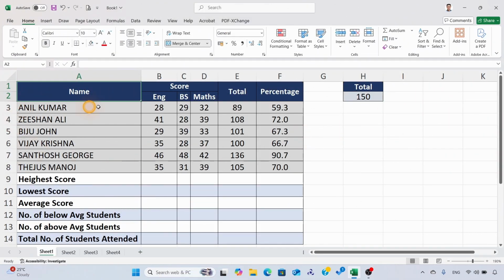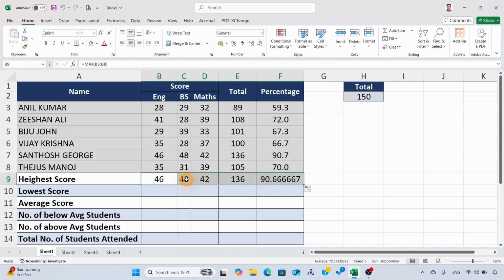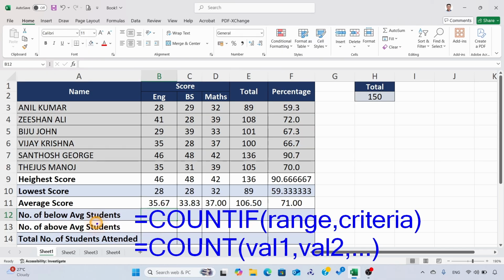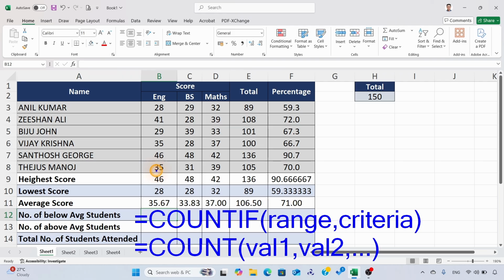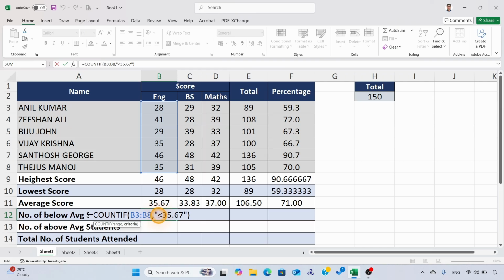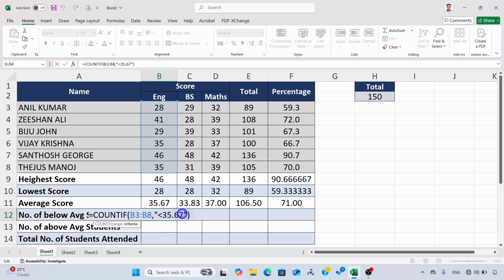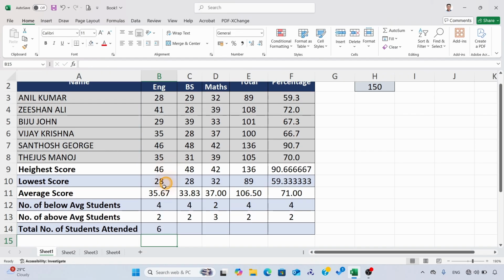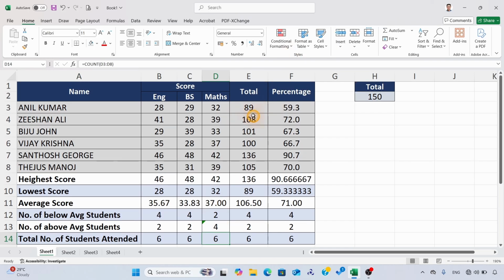𝐄𝐱𝐜𝐞𝐥 𝐓𝐮𝐭𝐨𝐫𝐢𝐚𝐥 𝐢𝐧 𝐄𝐧𝐠𝐥𝐢𝐬𝐡 | 𝐋𝐞𝐬𝐬𝐨𝐧 𝟓 | 𝐁𝐚𝐬𝐢𝐜 𝐌𝐚𝐭𝐡 𝐅𝐮𝐧𝐜𝐭𝐢𝐨𝐧𝐬 (𝐒𝐔𝐌, 𝐀𝐕𝐄𝐑𝐀𝐆𝐄, 𝐌𝐈𝐍, 𝐌𝐀𝐗, 𝐂𝐎𝐔𝐍𝐓𝐈𝐅, 𝐂𝐎𝐔𝐍𝐓)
Welcome to 𝐋𝐞𝐬𝐬𝐨𝐧 𝟓 𝐨𝐟 𝐂𝐥𝐢𝐜𝐤 𝐚𝐧𝐝 𝐀𝐧𝐚𝐥𝐲𝐬𝐞 – 𝐄𝐱𝐜𝐞𝐥 𝐋𝐞𝐚𝐫𝐧𝐢𝐧𝐠 𝐒𝐞𝐫𝐢𝐞𝐬! 🎉

In this lesson, you’ll learn 𝟔 𝐞𝐬𝐬𝐞𝐧𝐭𝐢𝐚𝐥 𝐦𝐚𝐭𝐡 𝐟𝐮𝐧𝐜𝐭𝐢𝐨𝐧𝐬 𝐢𝐧 𝐄𝐱𝐜𝐞𝐥 that everyone must know:
🔹 𝐒𝐔𝐌() – Add a list of numbers
🔹 𝐀𝐕𝐄𝐑𝐀𝐆𝐄() – Calculate the mean value
🔹 𝐌𝐈𝐍() / 𝐌𝐀𝐗() – Find the smallest and largest values
🔹 𝐂𝐎𝐔𝐍𝐓𝐈𝐅() – Count values in a range based on a condition (criteria)
🔹 𝐂𝐎𝐔𝐍𝐓() – Count numbers in a range

These functions are the 𝐛𝐮𝐢𝐥𝐝𝐢𝐧𝐠 𝐛𝐥𝐨𝐜𝐤𝐬 𝐨𝐟 𝐝𝐚𝐭𝐚 𝐚𝐧𝐚𝐥𝐲𝐬𝐢𝐬 𝐢𝐧 𝐄𝐱𝐜𝐞𝐥. By the end of this lesson, you’ll be able to quickly summarize data and make your worksheets smarter.